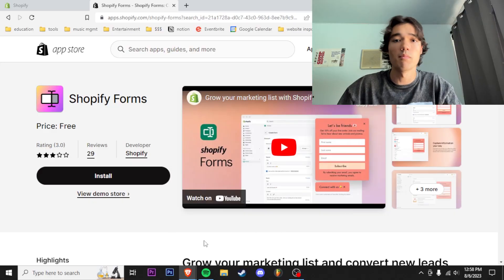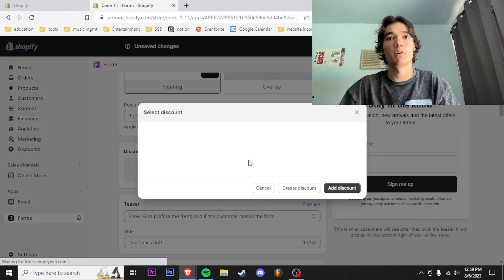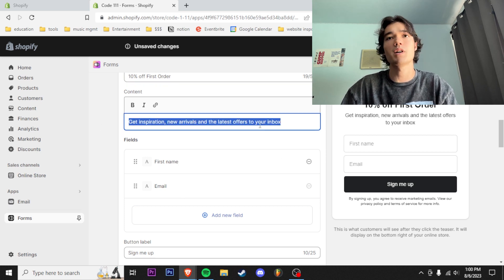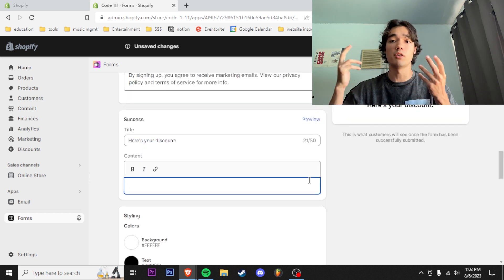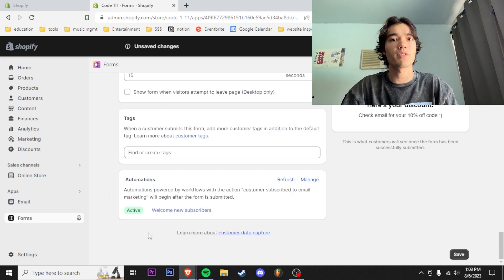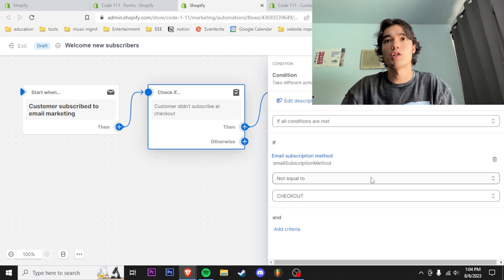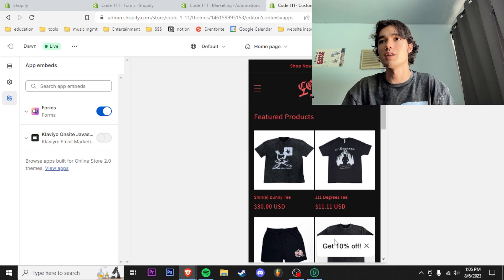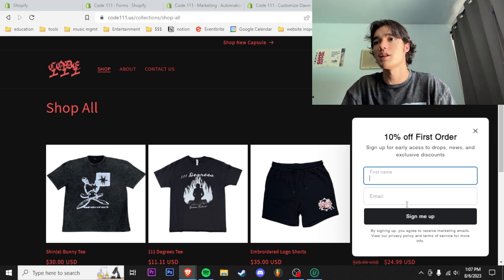Setting up Email Popups on Shopify Store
So today I'm going to be running through setting up popups so you can collect emails, For Free, on your Shopify website. Using the Shopify Forms app in conjunction with the email app we can achieve this without a third party.  Hopefully, this helps ya'll out in your clothing brand journey!

~ Jefu